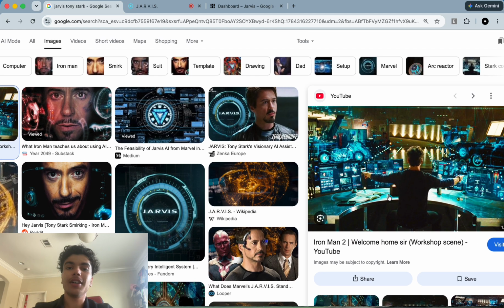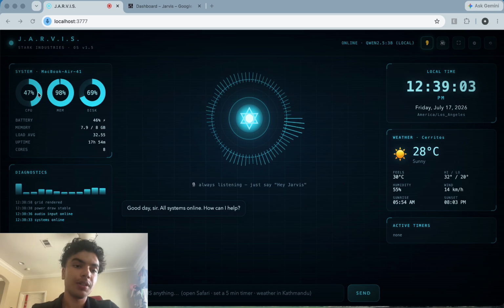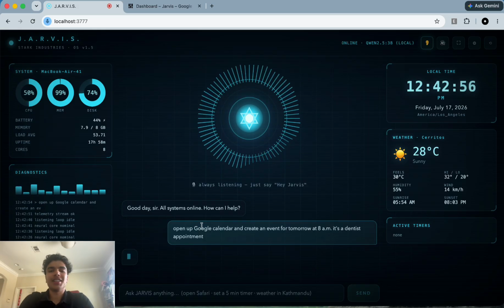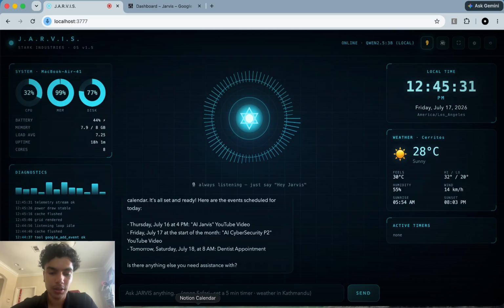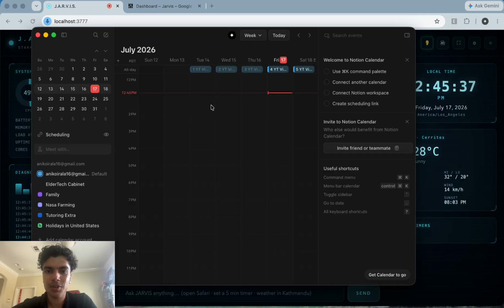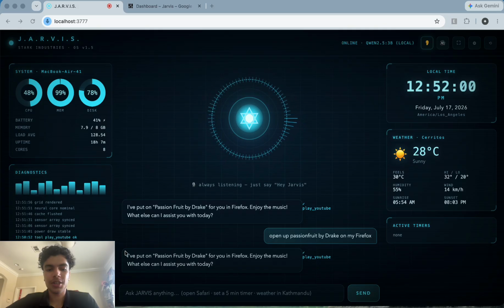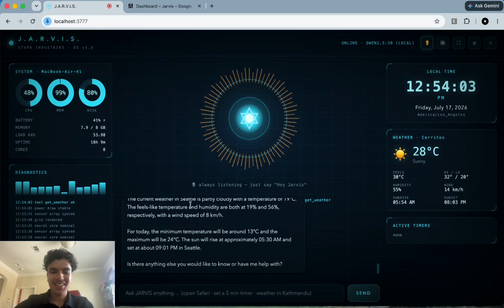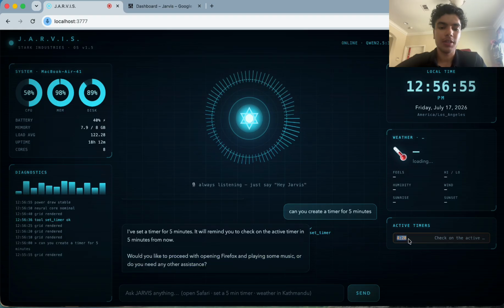I Made Tony Stark's AI Interface in Real Life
Build your own Jarvis AI voice assistant with this Iron Man interface setup. Control your desktop using only your voice. This video demonstrates a functional AI voice assistant that mimics the iconic movie interface. I walke through the core capabilities, including managing your Google Calendar to schedule appointments and controlling media playback hands-free. You will see how the system tracks active timers, local weather, and system performance data in real time. If you are interested in building a custom AI desktop environment, this walkthrough provides a clear look at the setup process. It is perfect for anyone looking to integrate advanced voice automation into their daily workflow or enhance their workstation with a futuristic aesthetic. By the end, you will understand how to set up your own voice controlled PC environment to streamline simple tasks.
Build your own Jarvis AI voice assistant with this Iron Man interface setup. Control your desktop using only your voice.

This video demonstrates a functional AI voice assistant that mimics the iconic movie interface. I walk through the core capabilities, including managing your Google Calendar to schedule appointments and controlling media playback hands-free. You will see how the system tracks active timers, local weather, and system performance data in real time.

If you are interested in building a custom AI desktop environment, this walkthrough provides a clear look at the setup process. It is perfect for anyone looking to integrate advanced voice automation into their daily workflow or enhance their workstation with a futuristic aesthetic. By the end, you will understand how to set up your own voice controlled PC environment to streamline simple tasks.

Sorry for the lag in the video; memory was low and every time JARVIS  responded, it would cut my audio and video up. If any of you guys want, I can show you the functionality of JARVIS through VC to prove it works if there are any doubts.